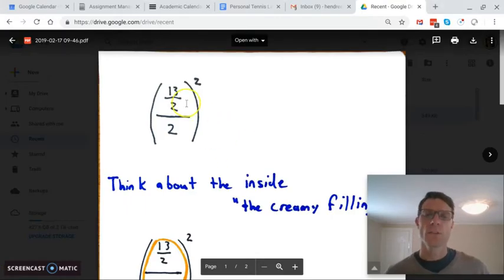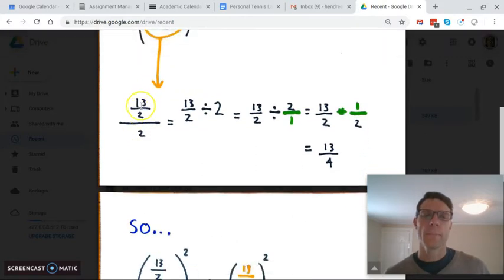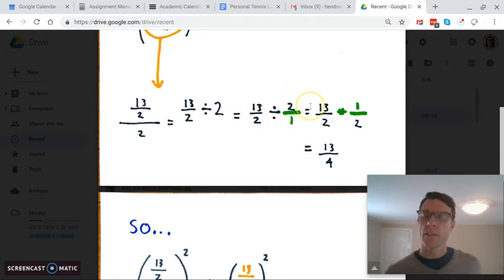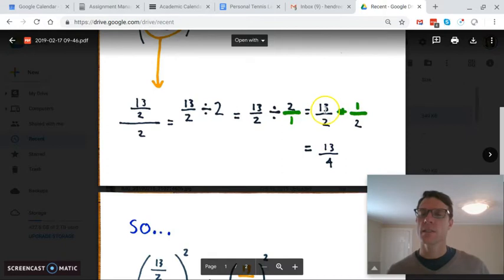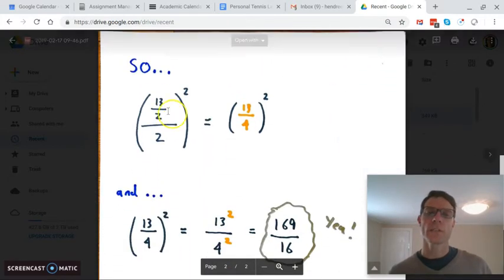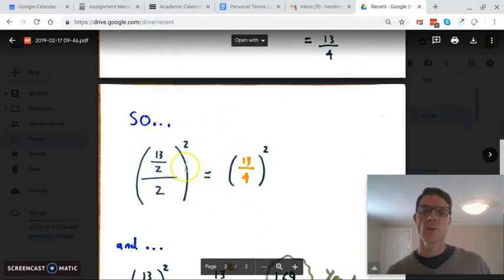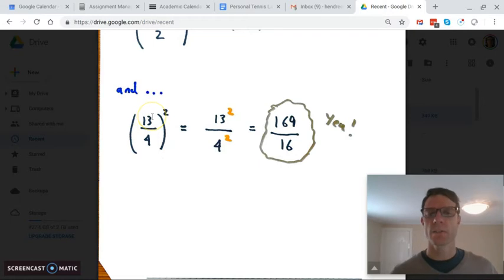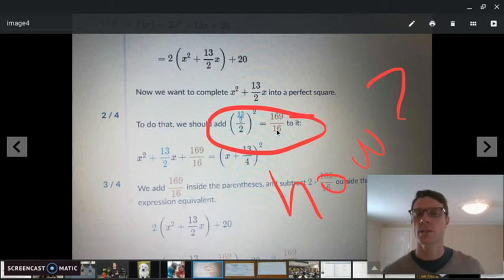fractions and completing sqr